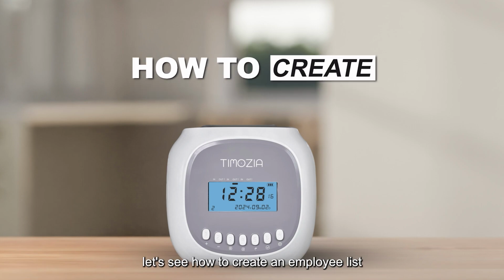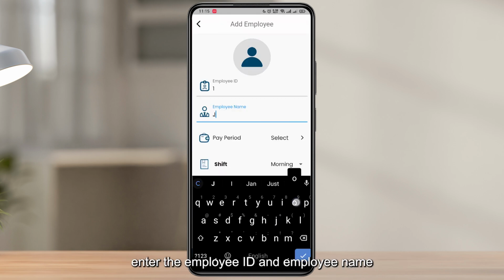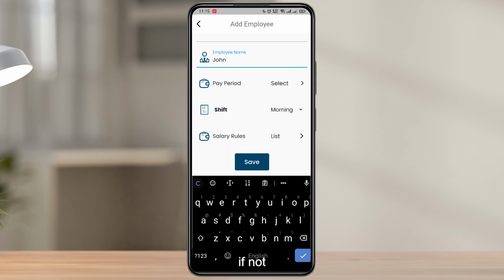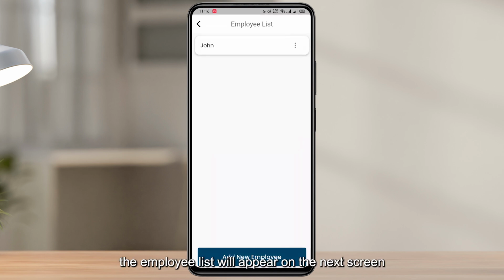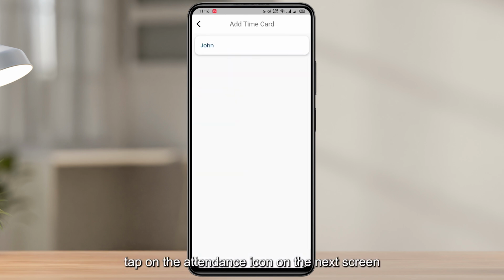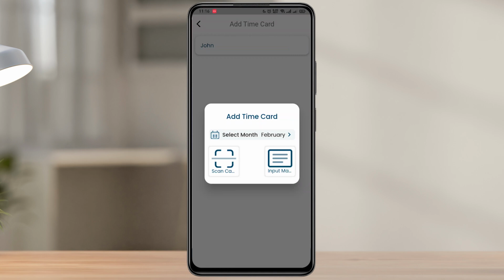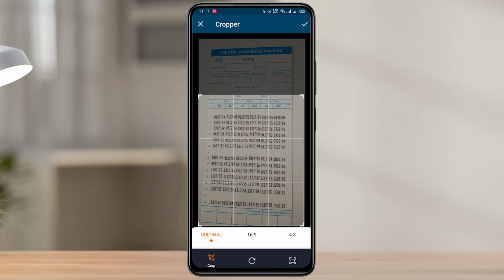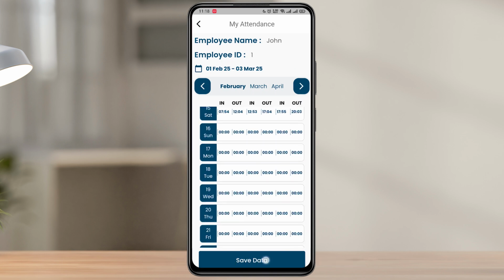14. 👥 How to Add & Manage Employee List | Smart Salary Calculation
Learn how to create and manage an employee list in the Timozia Bluetooth Time Clock Attendance Machine to streamline attendance tracking and payroll processing.

🔹 In This Video:
✔️ Adding new employees to the system
✔️ Managing employee details for attendance tracking
✔️ Organizing workforce records for payroll efficiency